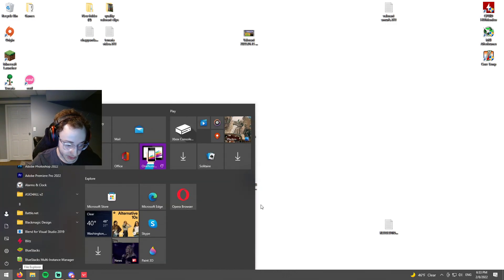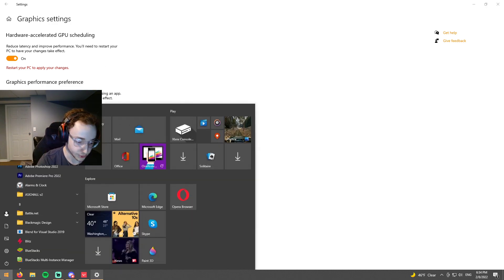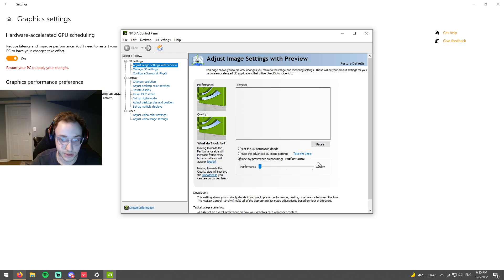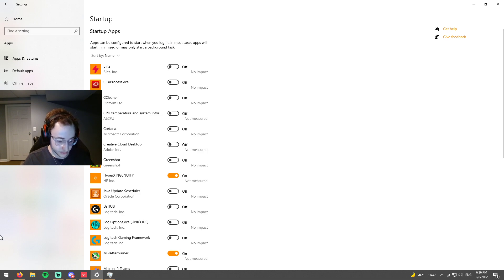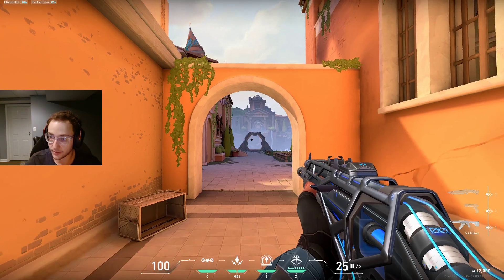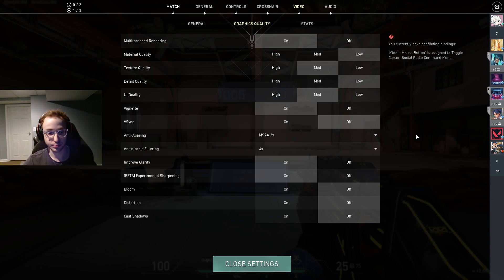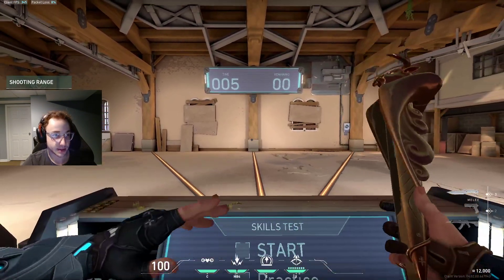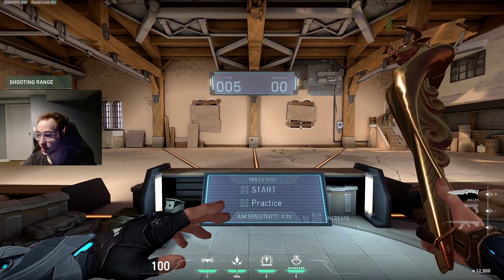Easiest Ways to BOOST Valorant FPS (Windows + In-Game)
This video explains many of the graphics settings that you can change in Windows as well as in Valorant to maximize your FPS!

TIMESTAMPS
0:00 FPS Boost
0:16 Background Apps OFF
0:35 Graphics Settings ON
1:10 NVIDIA Control Panel
2:05 Startup Apps OFF
3:11 Power Settings
3:31 Game Mode ON
3:52 Graphics Quality LOW
5:10 +180 FPS!